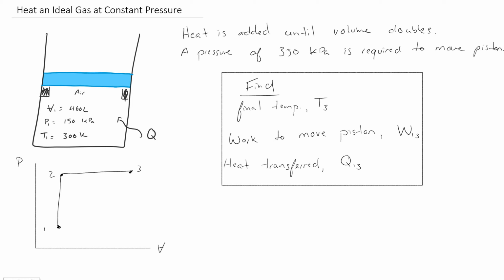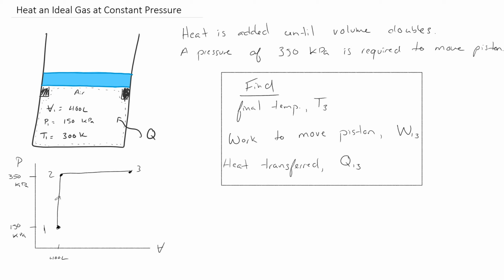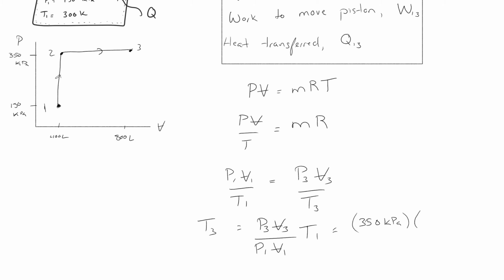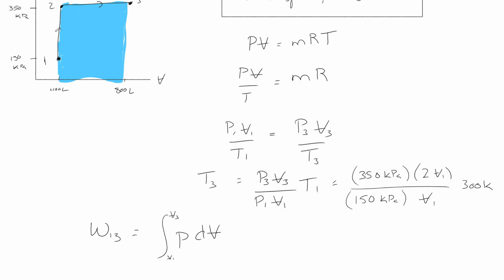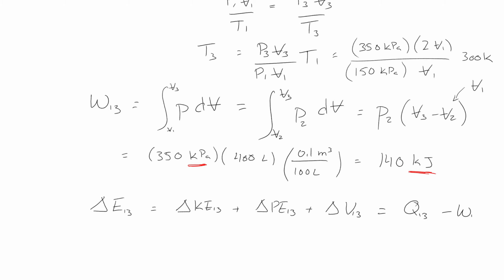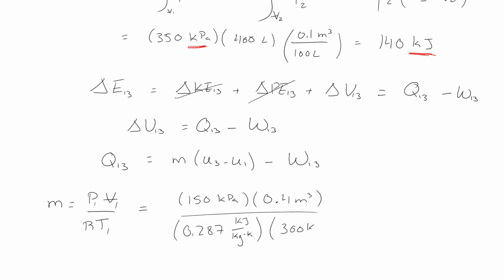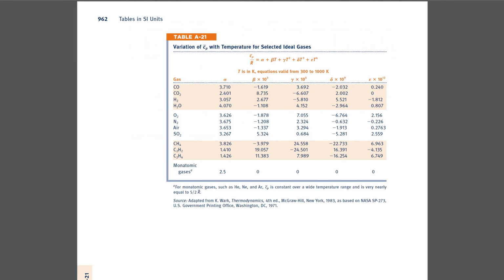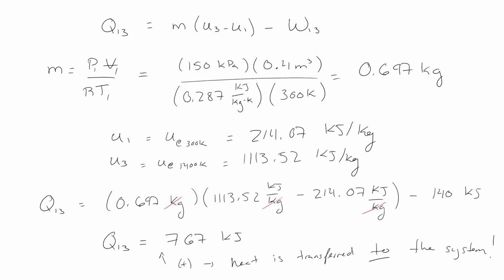Ideal Gas Constant pressure 3 12